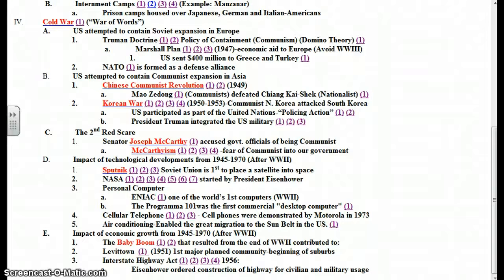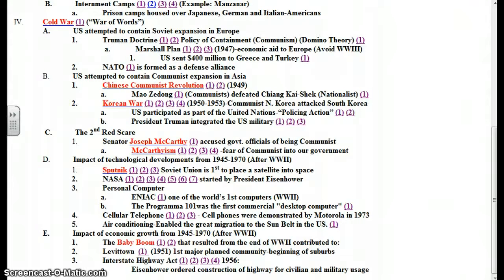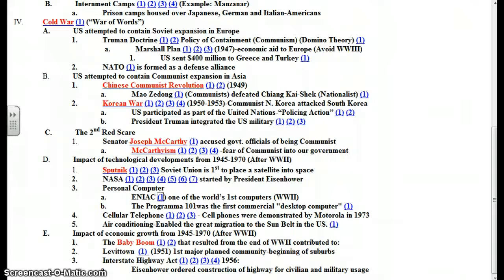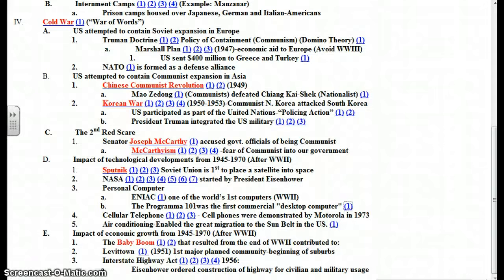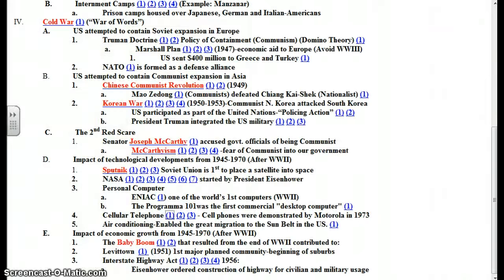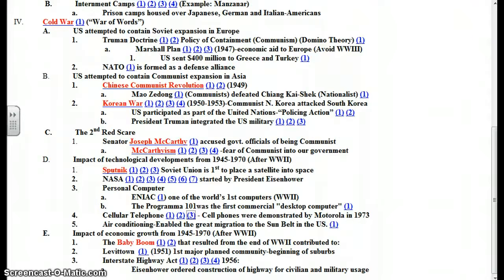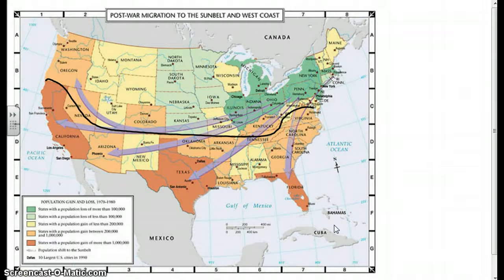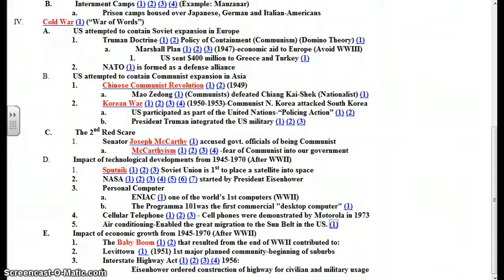10 Unit: Computers, Cell Phones and Air Conditioning